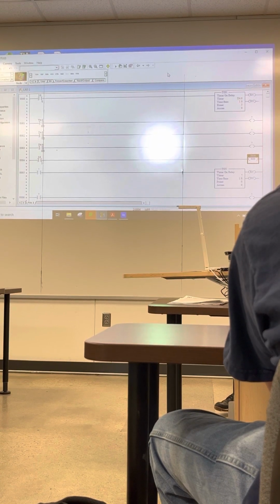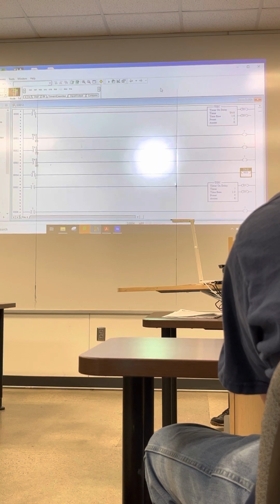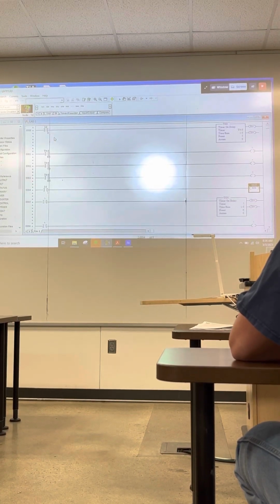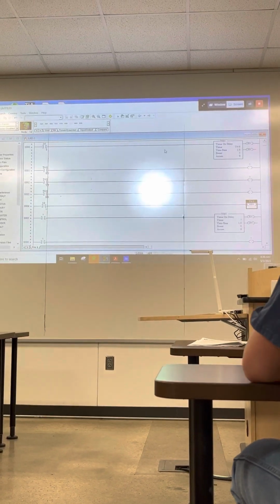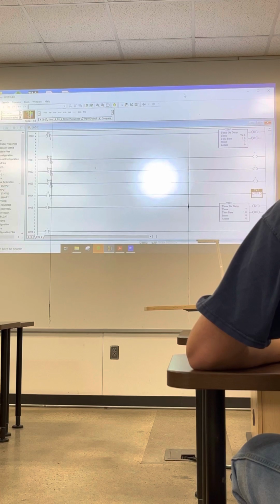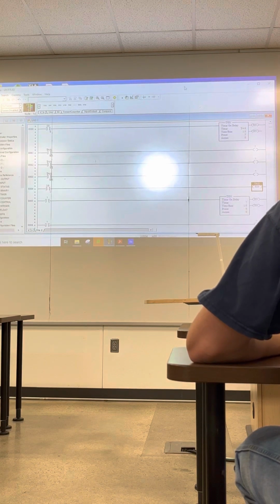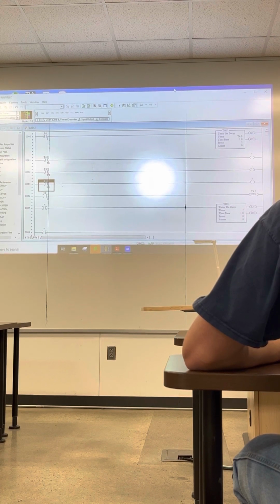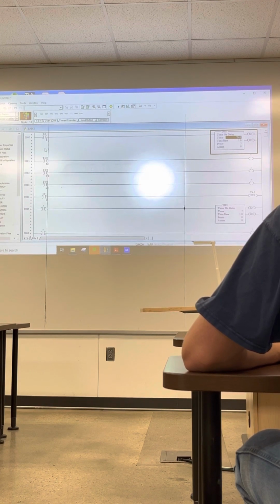PLC Test 2 Vid 4